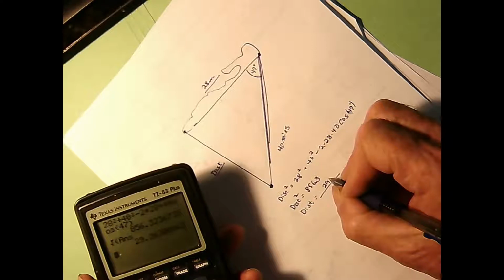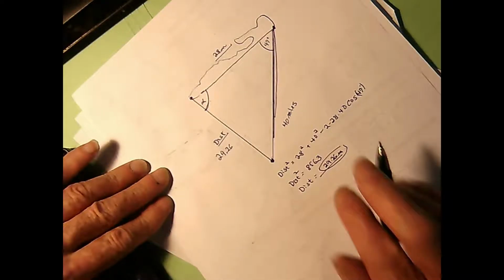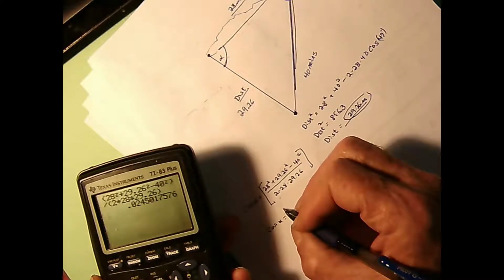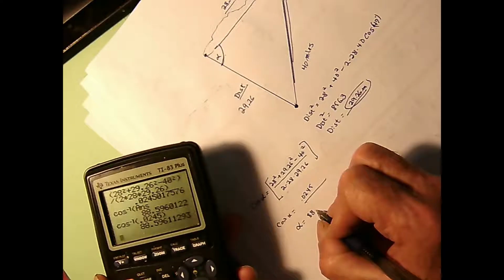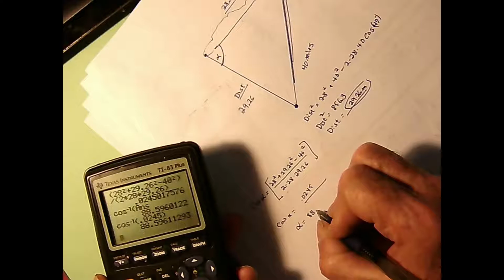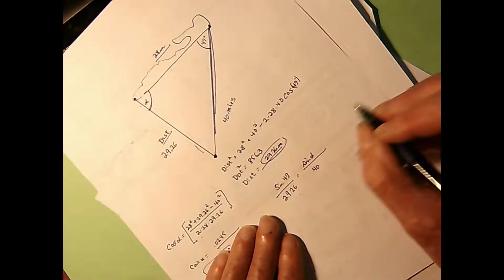introduce the law of cosines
We will use the Law of Cosines  to find lengths and angle measures
in a series of triangles.